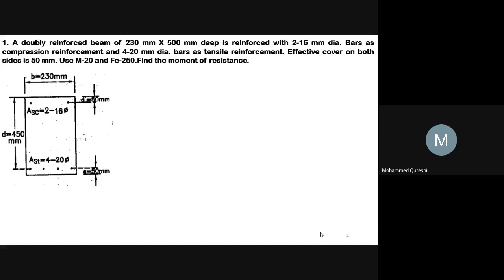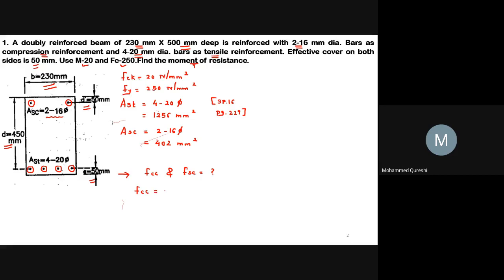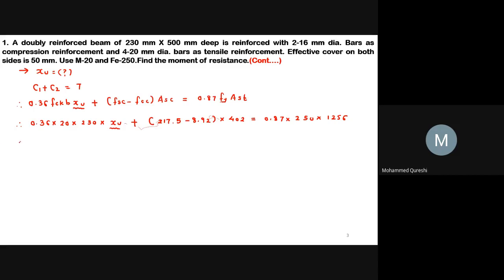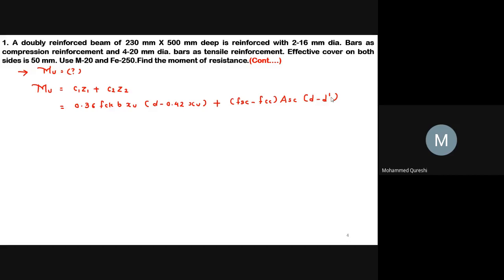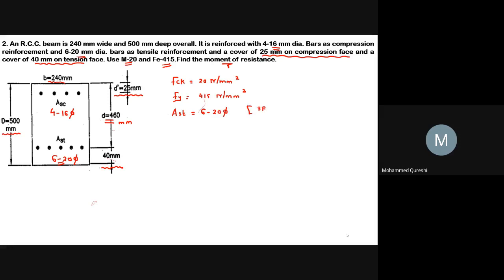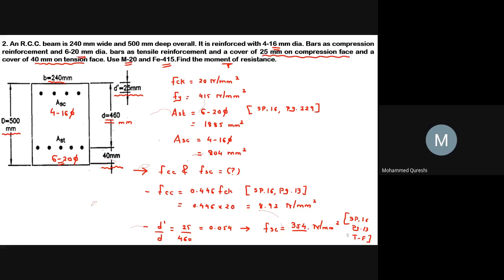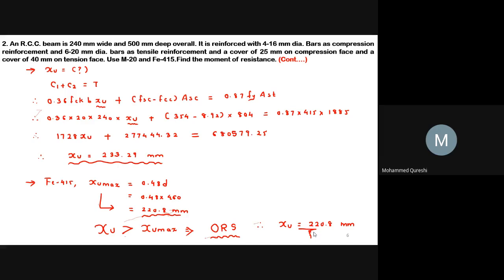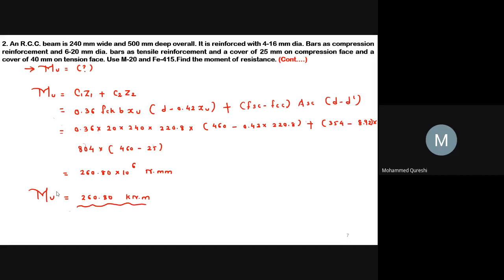DOUBLY R C BEAM : ANALYSIS OF SECTION III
HELLO FIENDS, IN THIS VIDEO YOU WILL BE ABLE TO ANALYSE DOUBLY R C BEAM SECTION (DESIGN OF STRUCTURES)